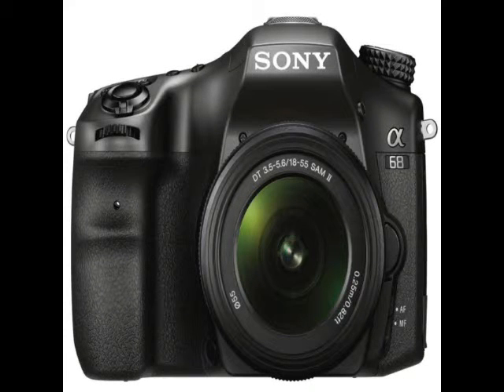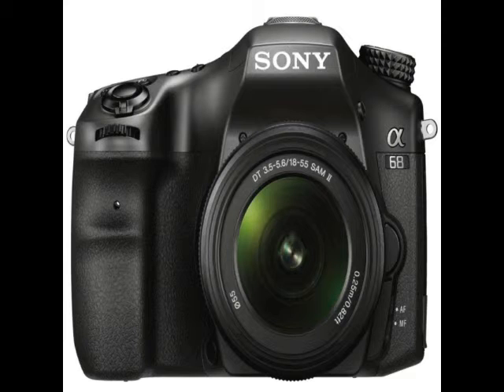AKB Sony a68 SLT Camera With 4D Focus System Launched